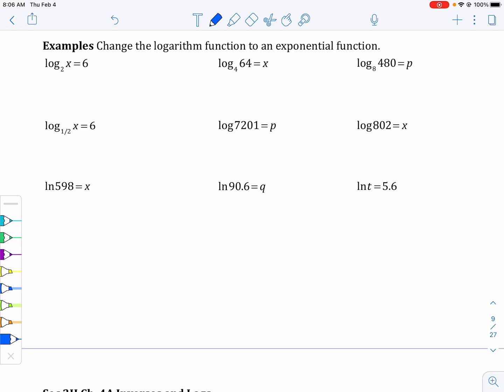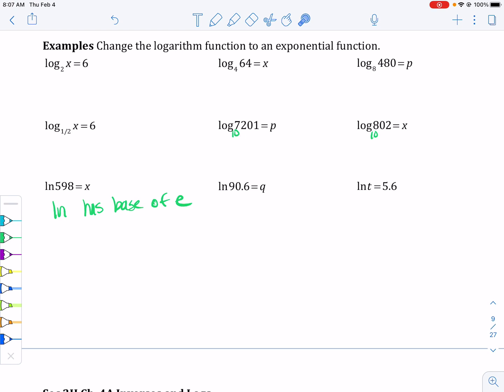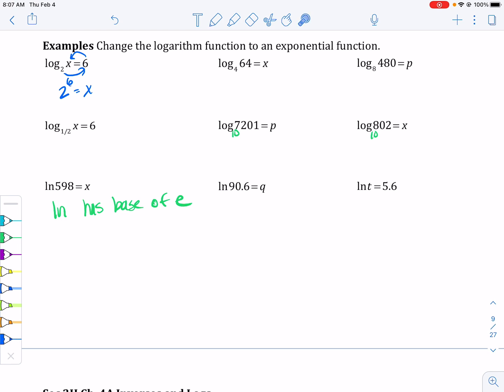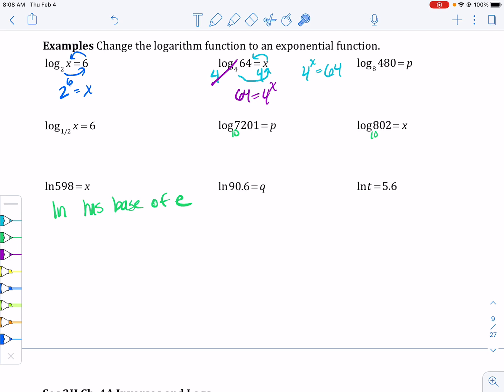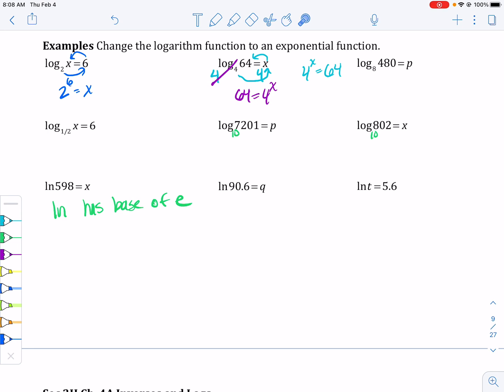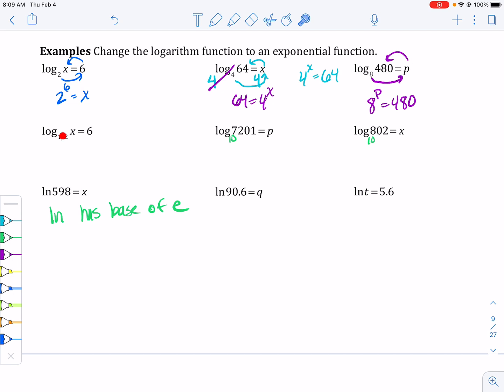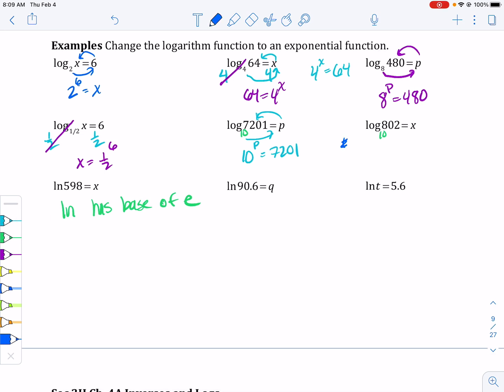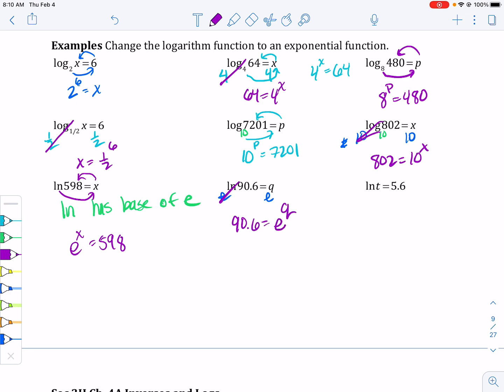Switch to exponential from logarithmic form